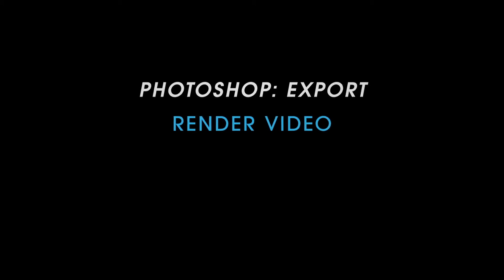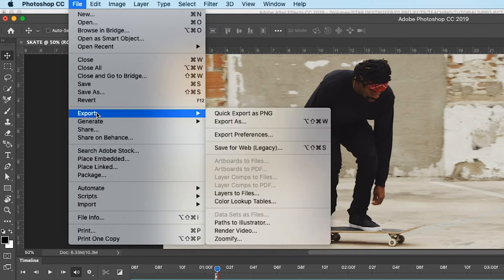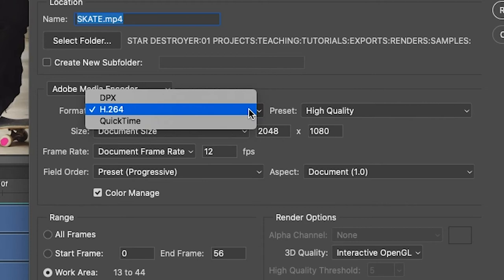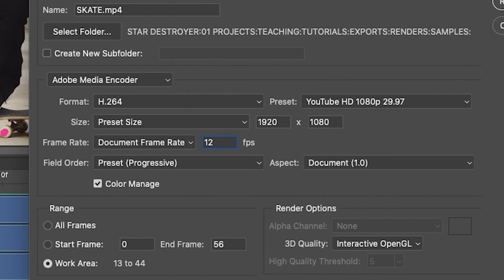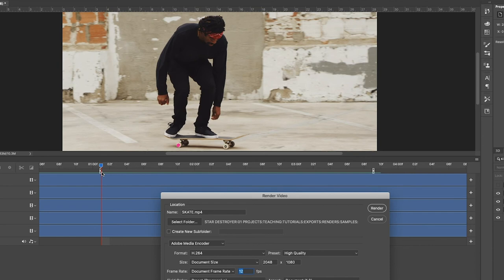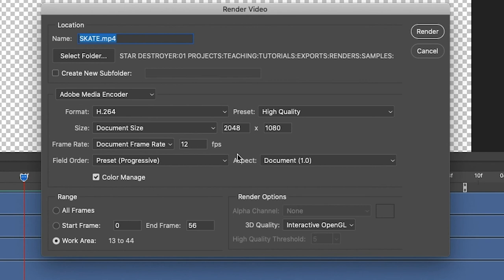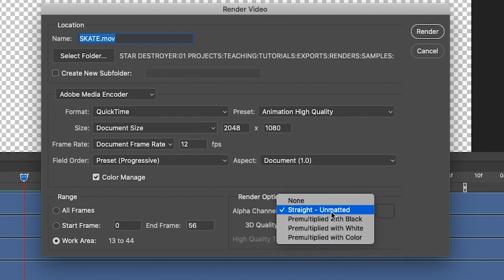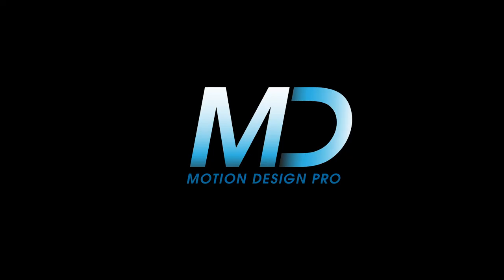Photoshop - Exporting Video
In this video I show how to export video from Photoshop.

Contents:
00:32 - File/Export/Render Video
01:07 - Media Encoder Settings
02:01 - Export Range
02:32 - Exporting with an alpha channel